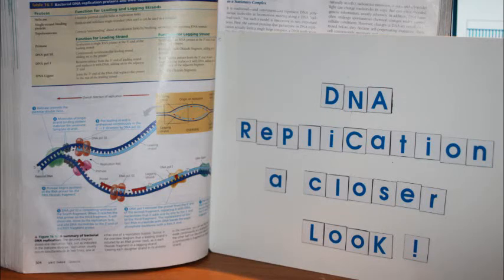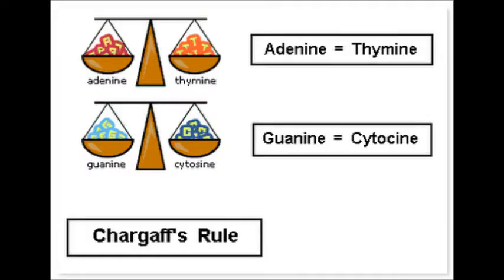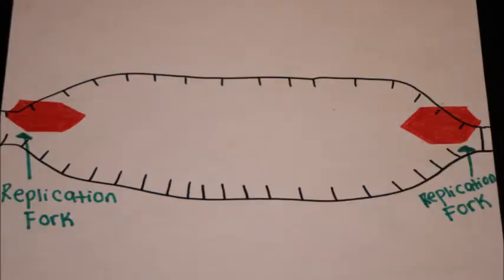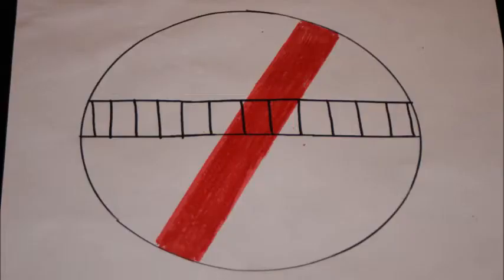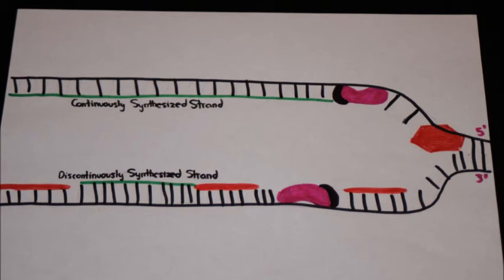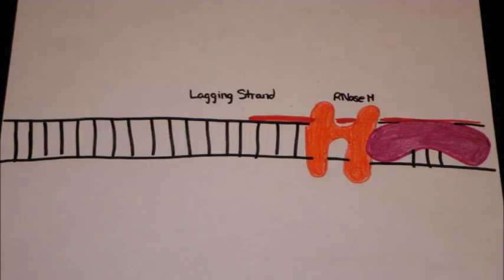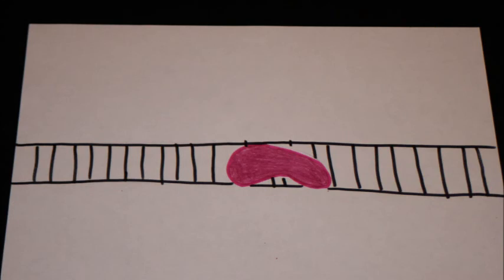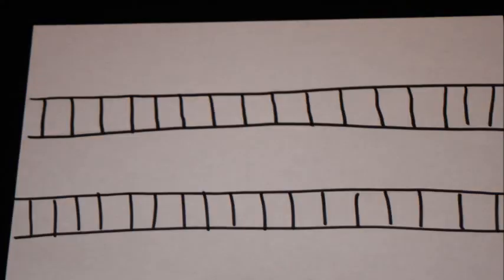DNA Replication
DNA Replication: a closer look.